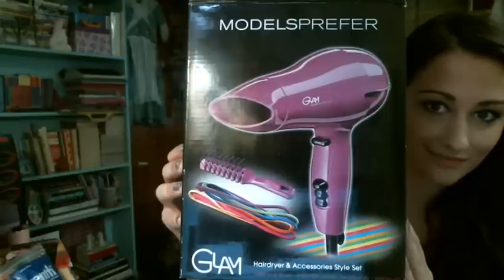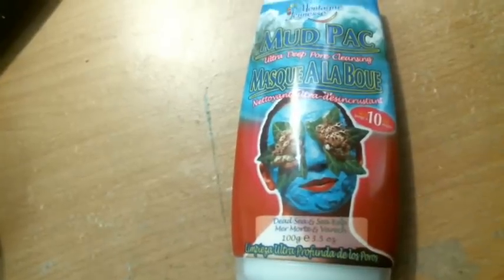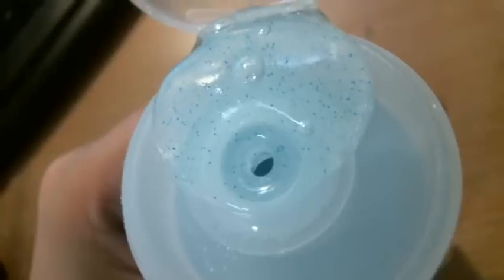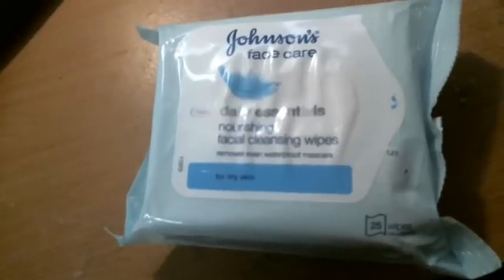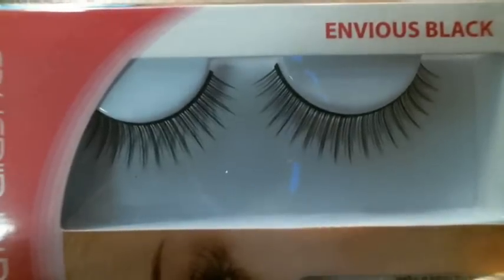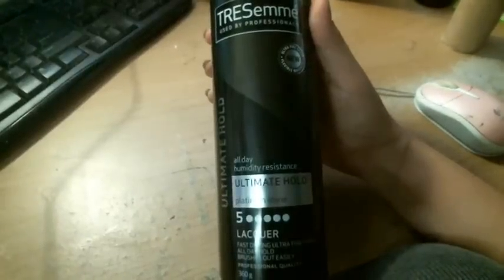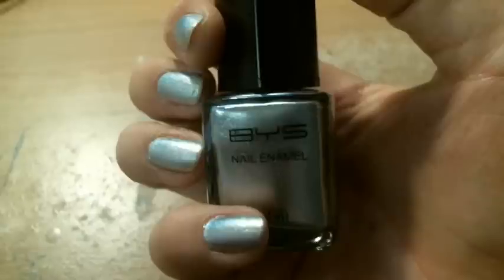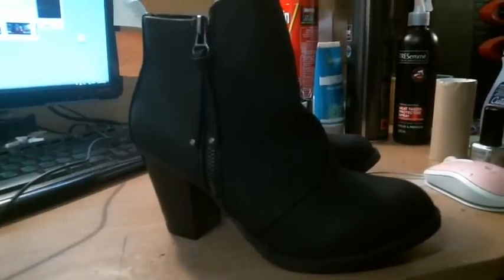Collective Haul #4: Priceline + Kmart for Beauty and Fashion Items II Clothed For Winter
CLOTHED FOR WINTER - By Cynthia

It's HAUL TIME!!!
Recently I went shopping for a whole lot of beauty items at my local Priceline, and I also stopped into Kmart... and bought a few more things :-p